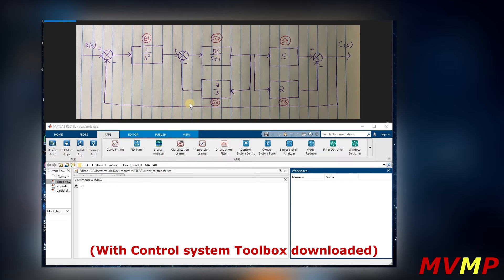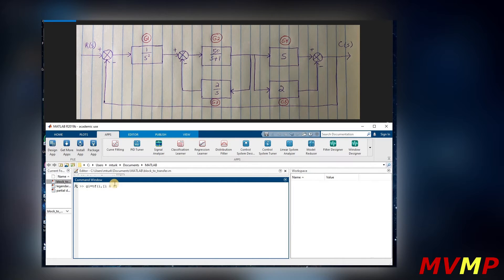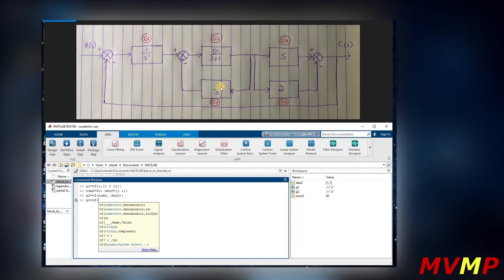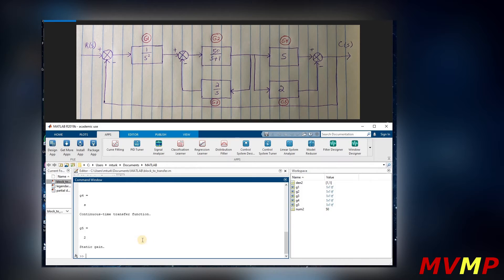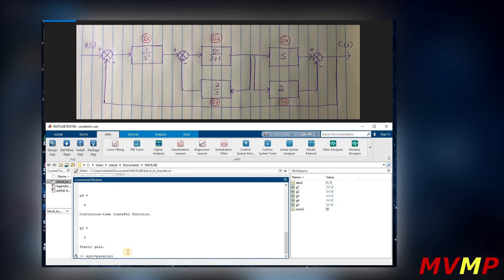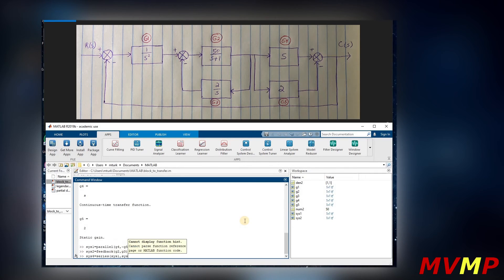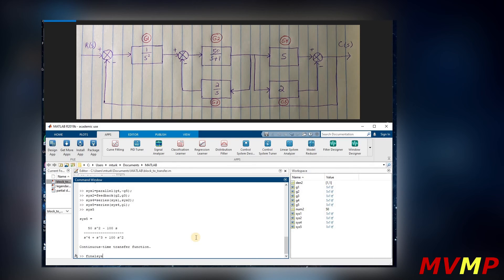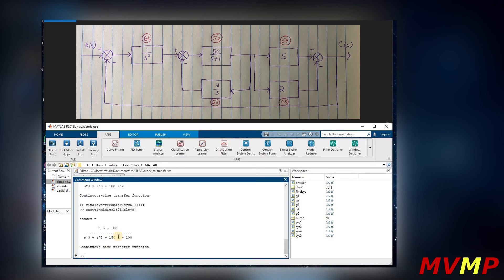MATLAB Code- Block Diagram to Transfer Function Representation (step by step)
Here, I demo how to use MATLAB to get the transfer function of your overall block diagram, and to save yourself some tedious calculations...the last image of video shows the hand calculations, which results in the same answer.
-make sure you have the Control Systems Toolbox from Add-Ons
-parallel blocks in same direction are added
-series blocks are multiplied by one another
-parallel block in feedback, use loop gain G/1+GH formula